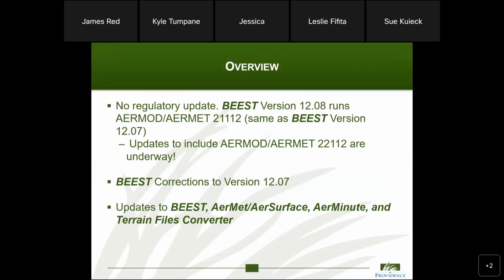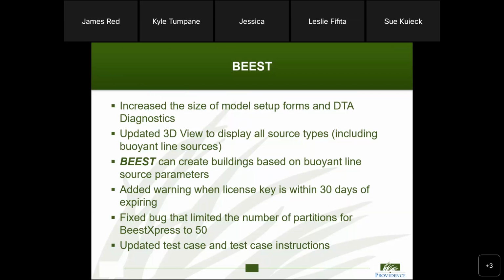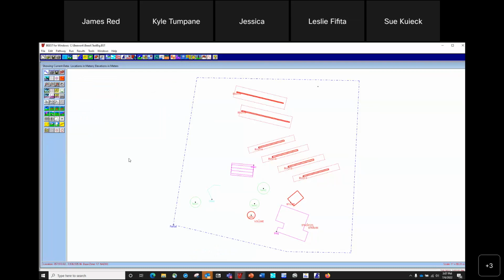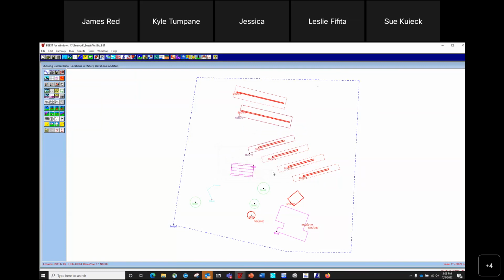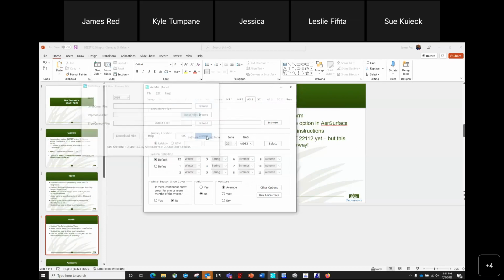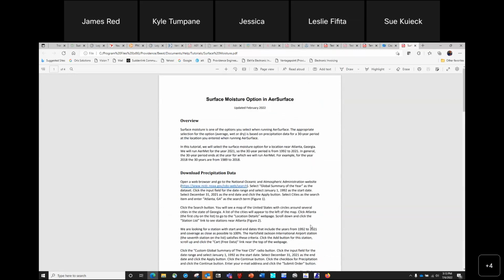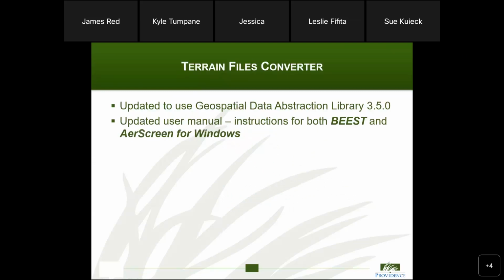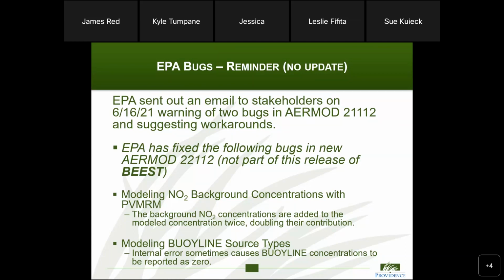BEEST 12.08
This is a webinar about the new features in BEEST 12.08. The webinar was presented July 6, 2022.